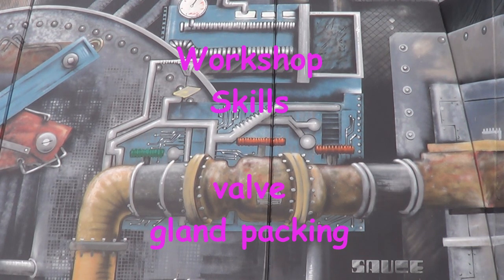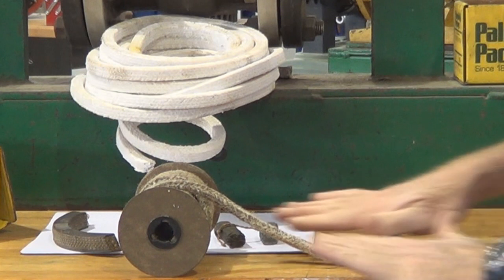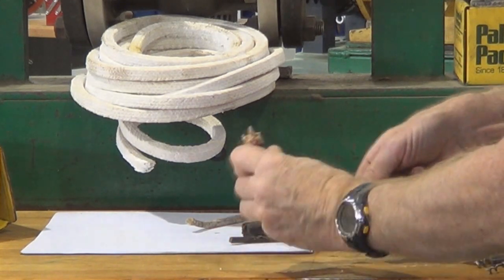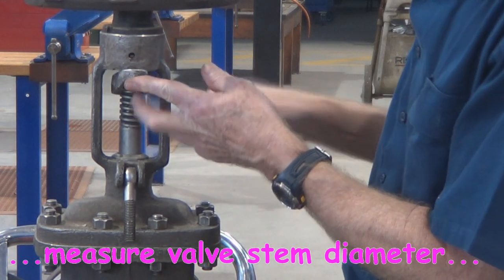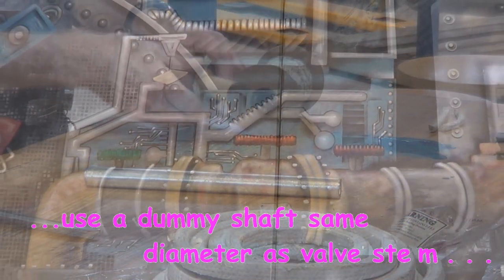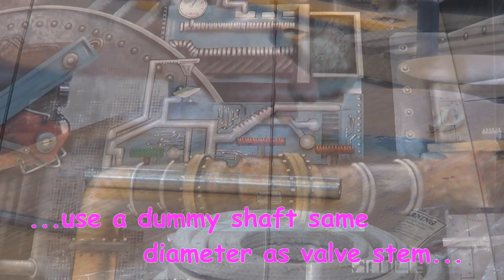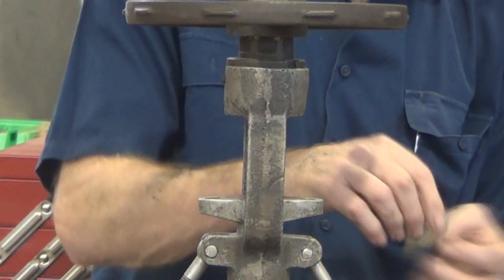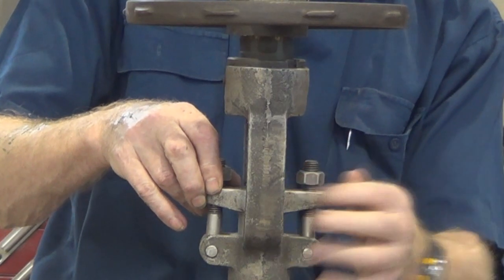Gate Valve Gland Packing, How to Tutorial by Kevin Ging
A very detailed look at the operation of gland packing. The procedure is carried out on a gate valve.